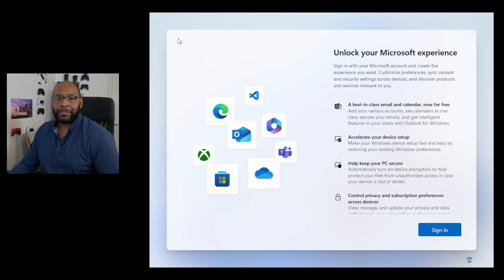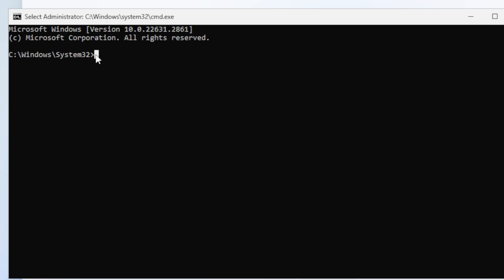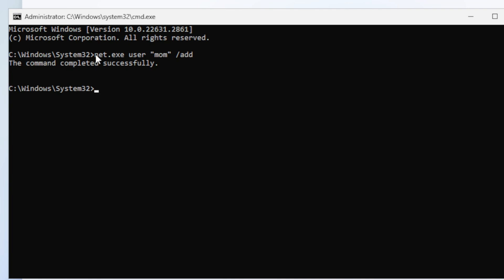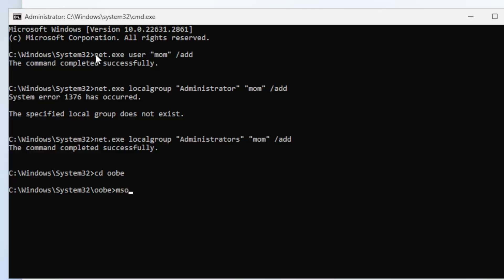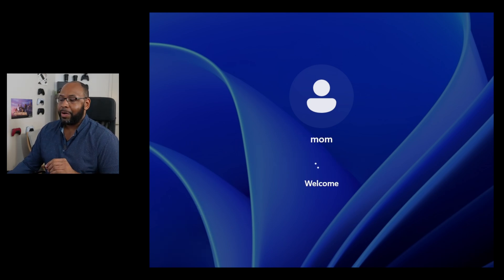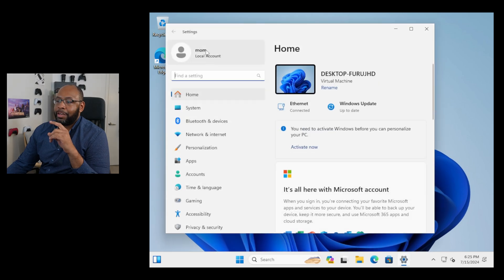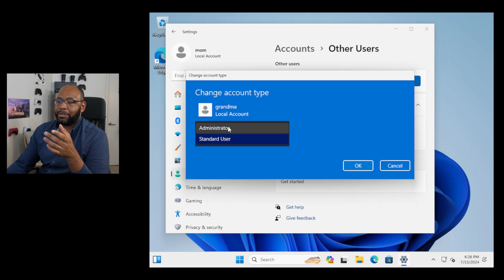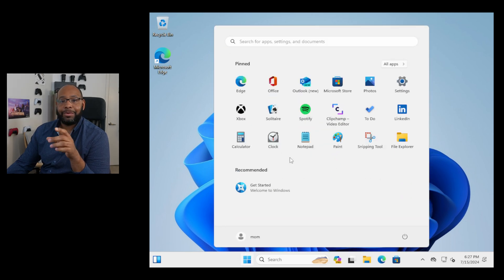How To Setup A PC Without A Microsoft Account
Microsoft is making it harder to set up a new PC without a Microsoft account. Here is what you can do now to set up your PC to use a local account instead.

Commands Below but follow along the video for best help

Press Shift + F10. The command prompt opens
net.exe user "User Name" /add
net.exe localgroup "Administrators" "User Name" /add
cd OOBE
msoobe.exe && shutdown.exe -r

Tech, Gaming, and Mobile Gear We Recommend